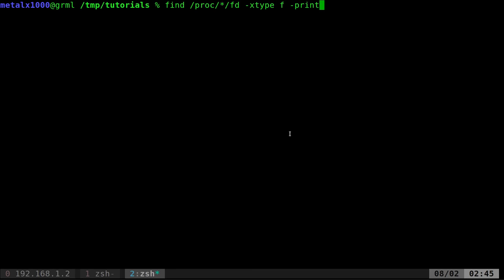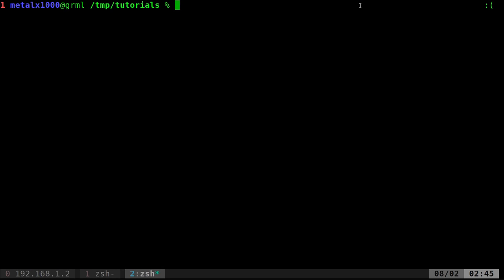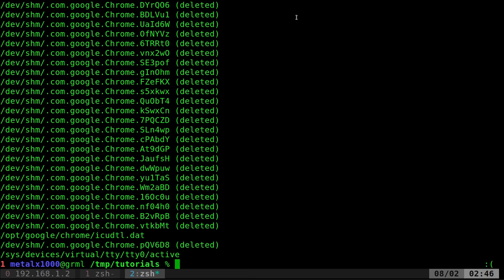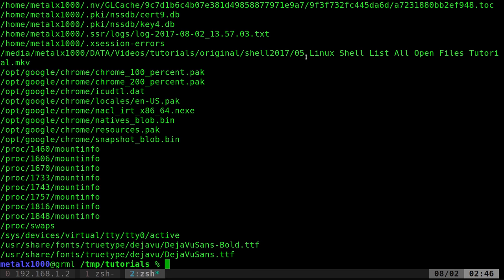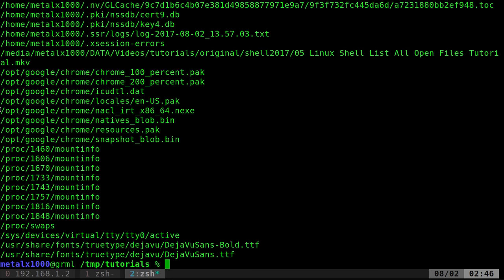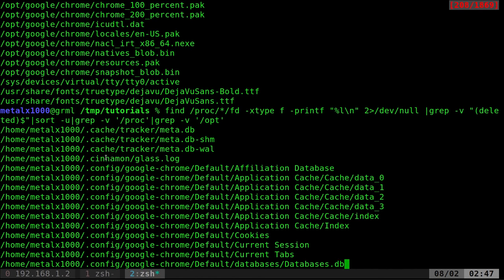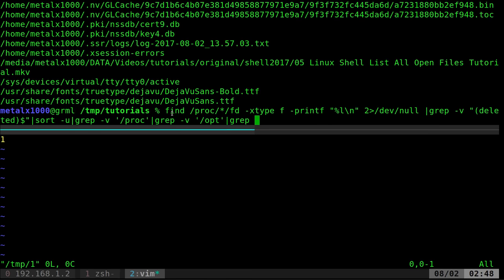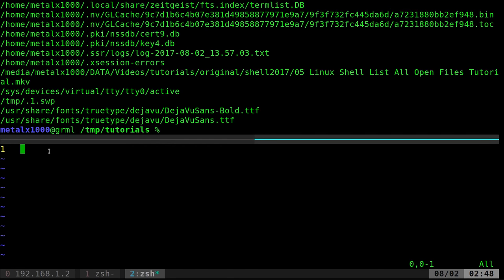05 Linux Shell List All Open Files Tutorial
Chuck Harrington